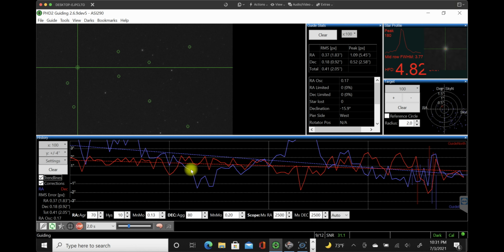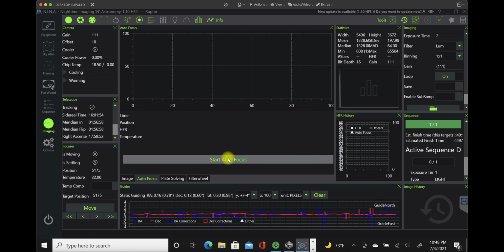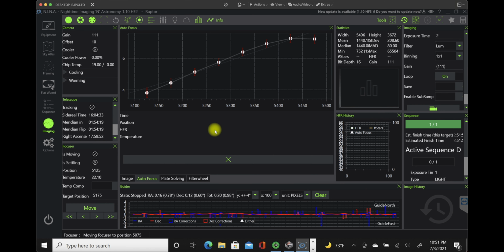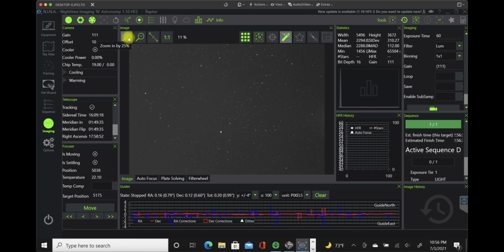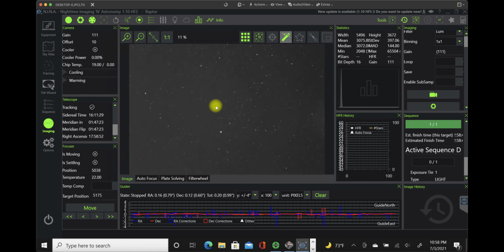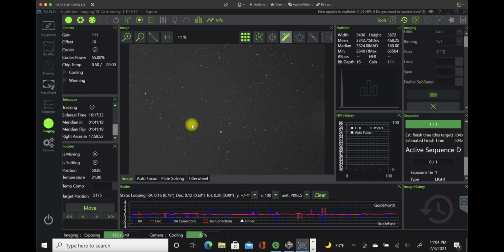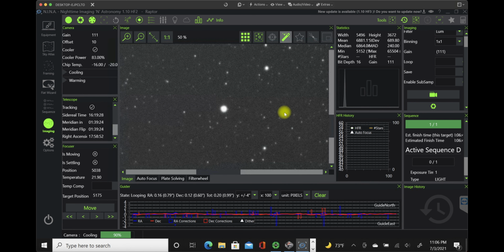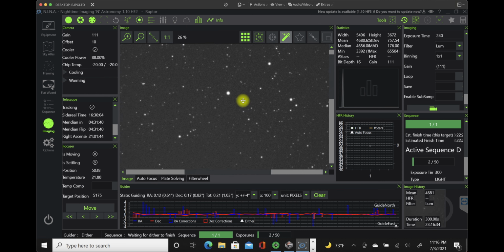GEM45 follow up testing video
Hi guys! Happy 4th. Finally finished the unguided tests with the GEM45. Long story short. went 240 secs unguided, without streaking! Hella good mount!